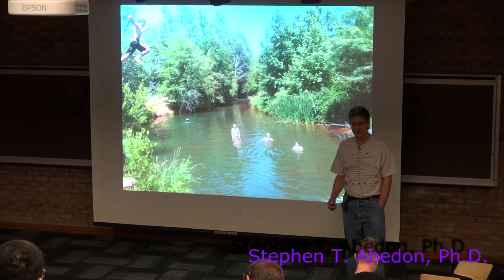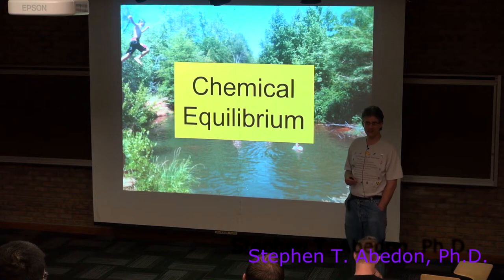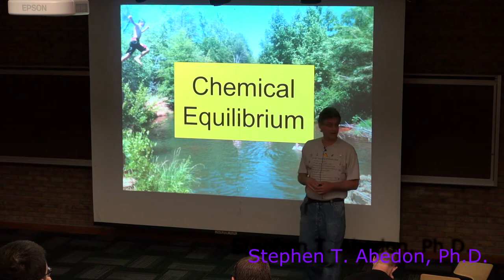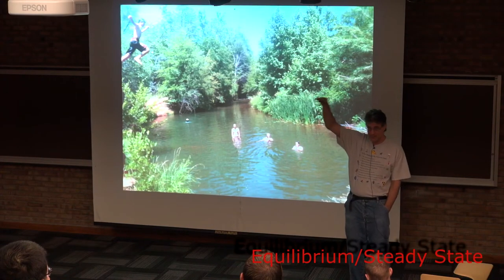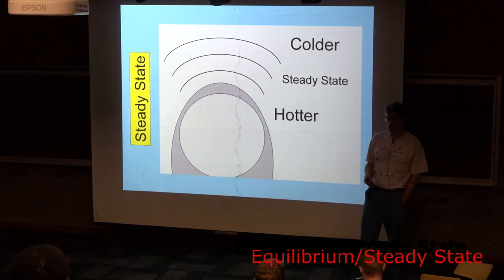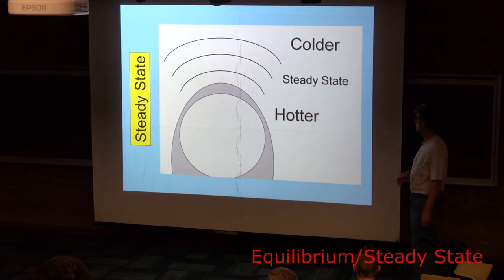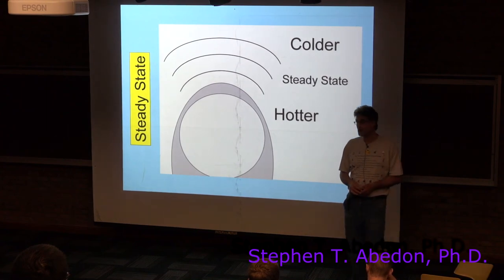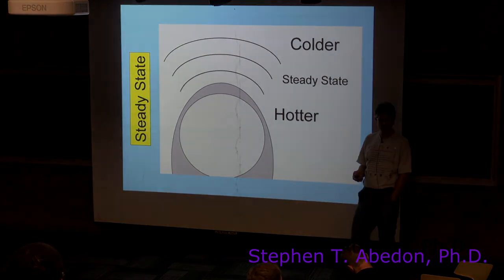Equilibria and Steady States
This is the first segment of a chapter on "chemical equilibrium" as presented to an introductory biology class, Fall of 2012, The Ohio State University.